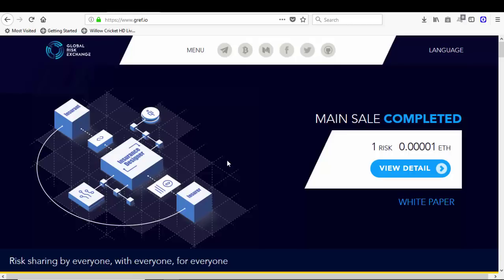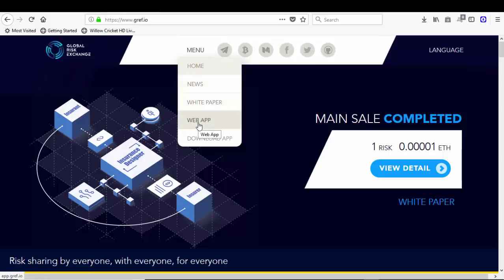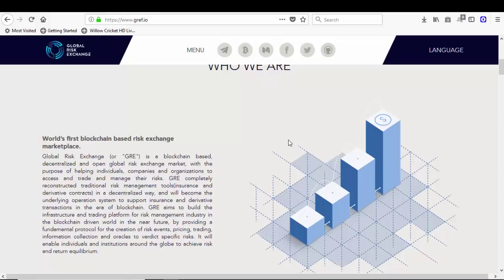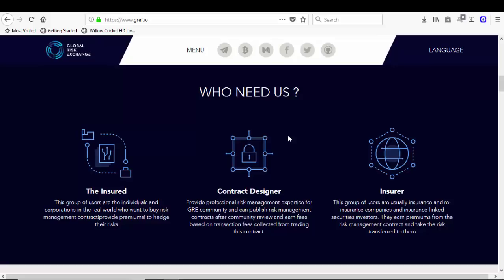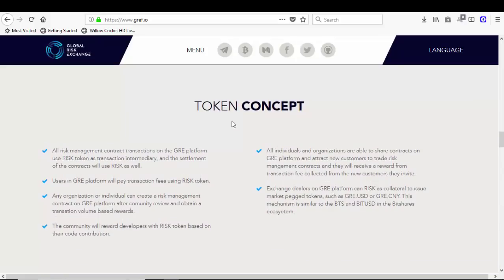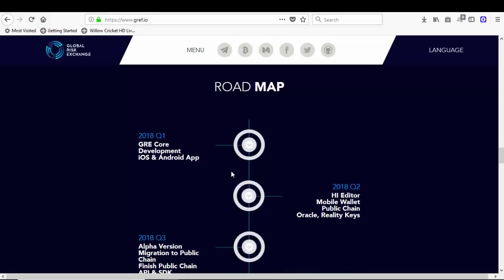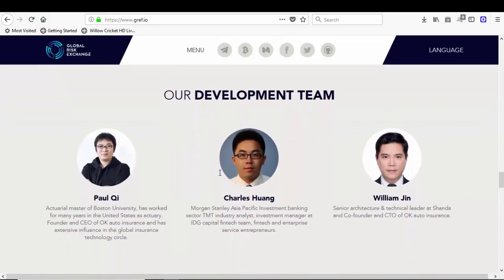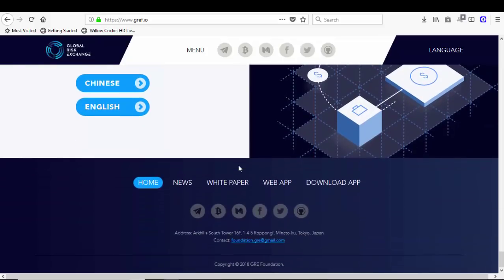10000 ETH in 4 days Global Risk Exchange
Global Risk Exchange (or "GRE") is a blockchain based, decentralized and open global risk exchange market, with the purpose of helping individuals, companies and organizations to access and trade their risks. GRE completely reconstructed traditional risk management tools(insurance and derivative contracts) in a decentralized way, and will become the underlying operation system to support insurance and derivative transactions in the era of blockchain.

CryptoNavigator